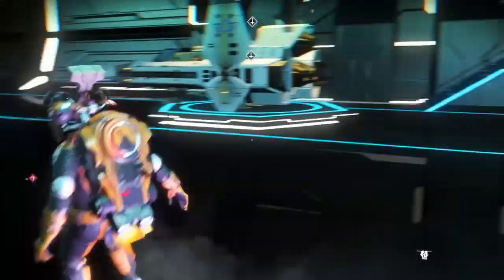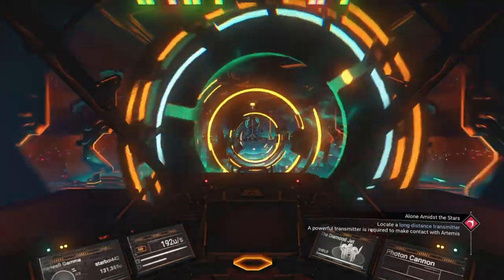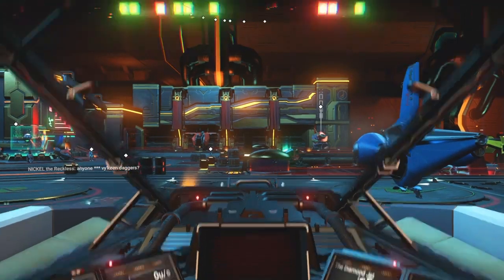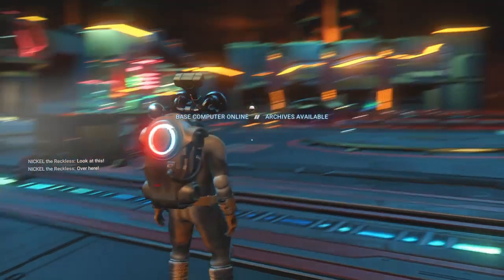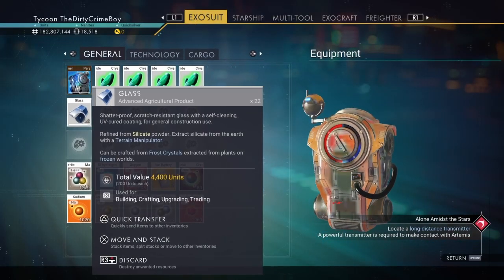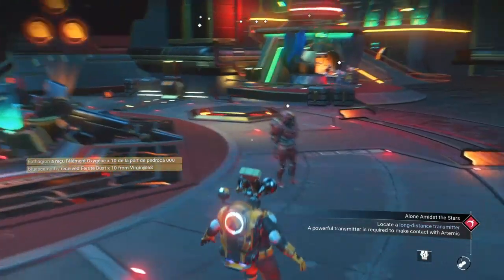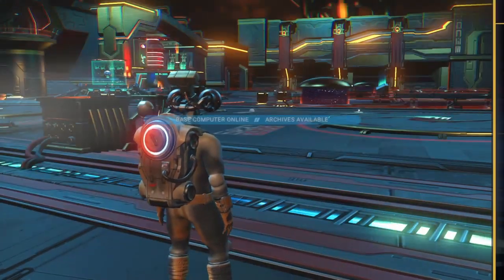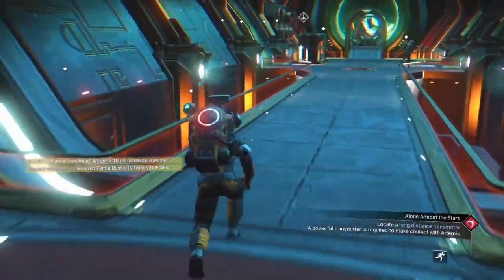HOW TO DUPLICATE ANY ITEM IN NO MANS SKY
Hello there fellow gamers and in this video I'm going to show you how to duplicate literally any item that's right any item in No Man's Sky, is literally the most amazing thing you will ever find on YouTube I'm not even kidding you dis glitch is absolutely amazing and it's literally not even that hard to do you could do it straight away pretty much off to start the game and it is just insane so you can duplicate stuff that costs 10 mil 20 mil 5 mil literally you can duplicate anything and just make the big bucks, hope this video helps you out and I hope you enjoy.